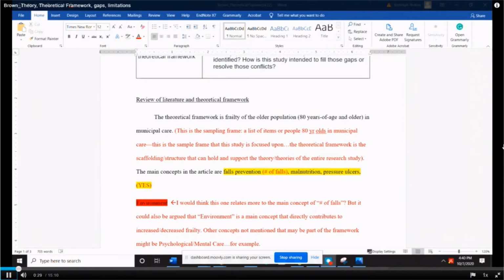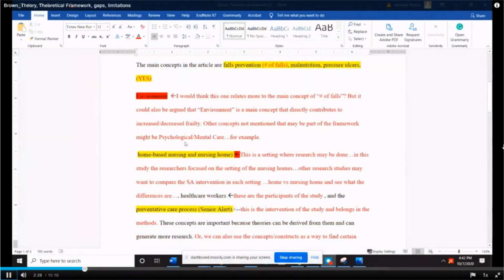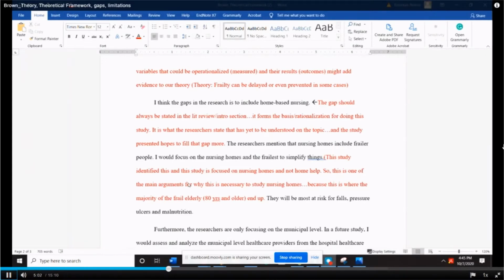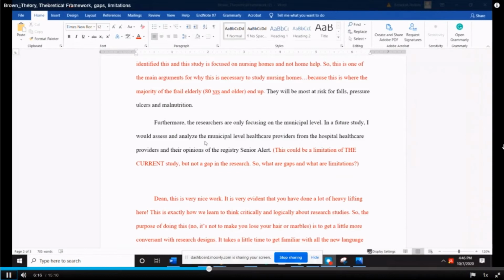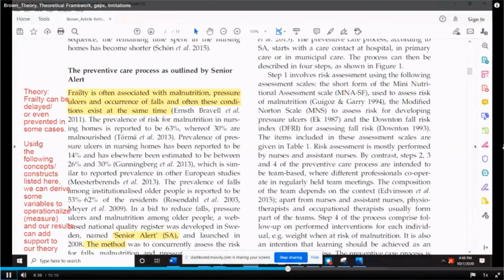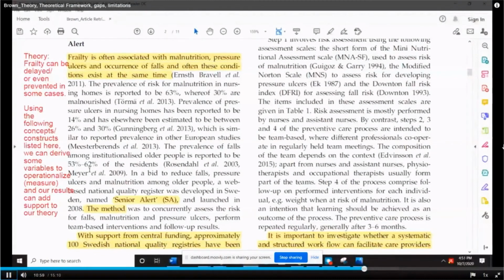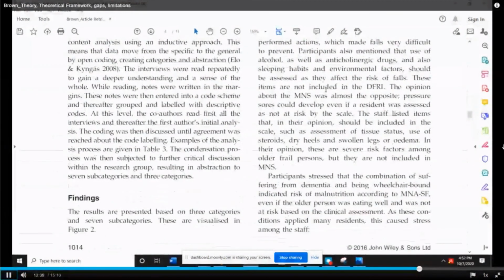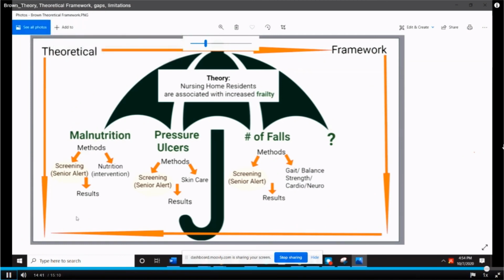Feedback on Qual Review Article